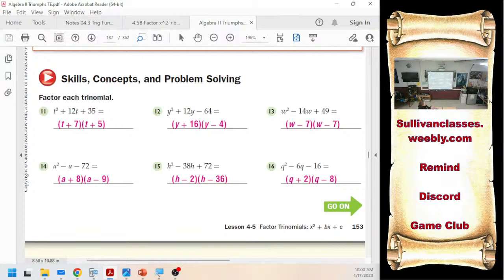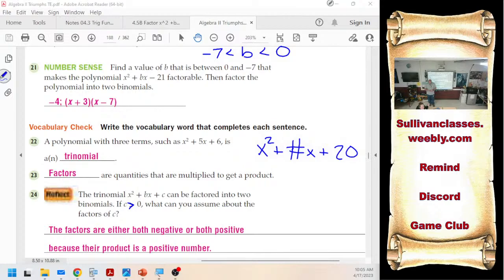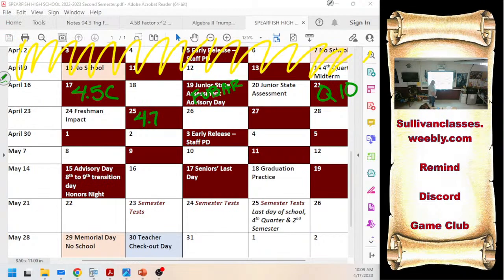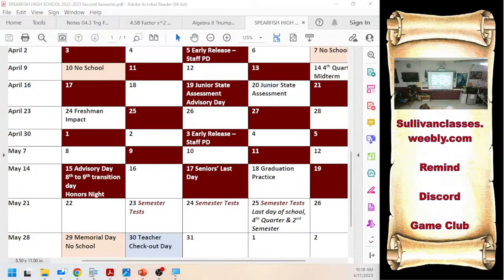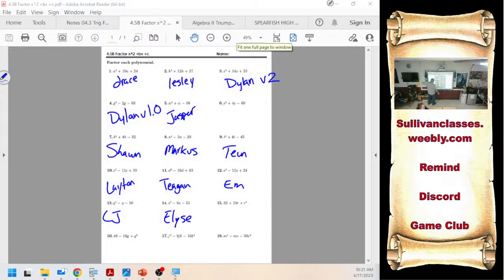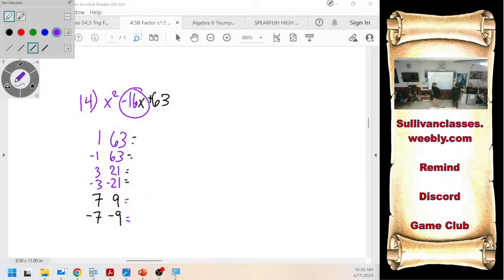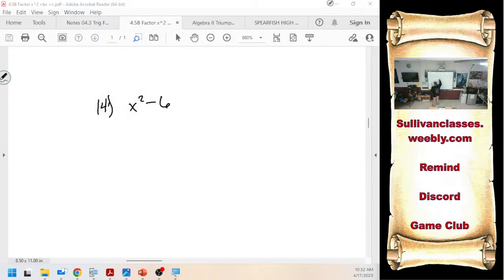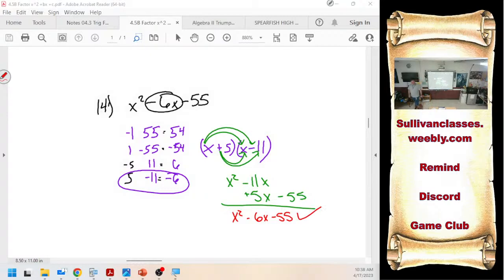230417 Algebra- 4.5C Practice Factoring